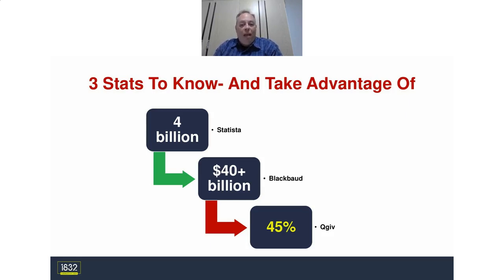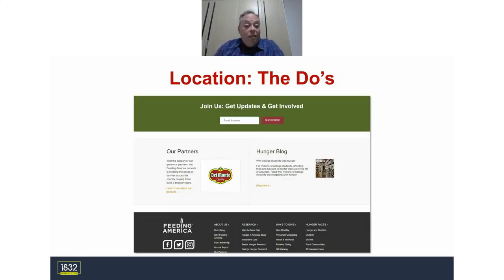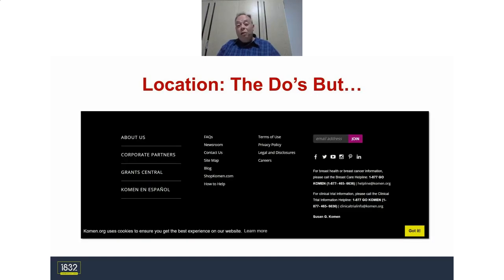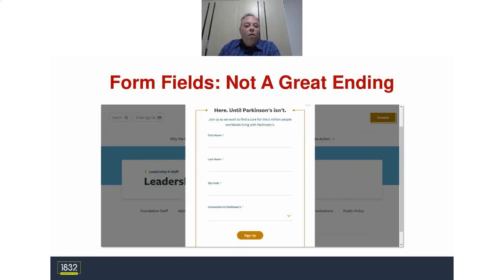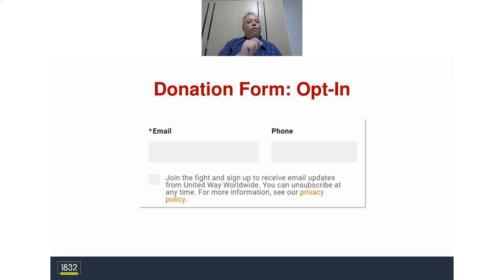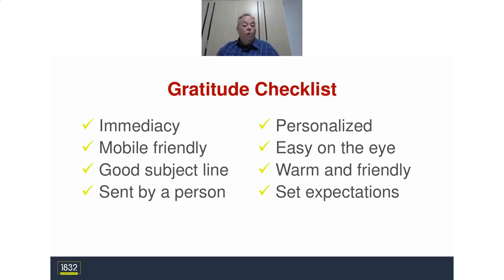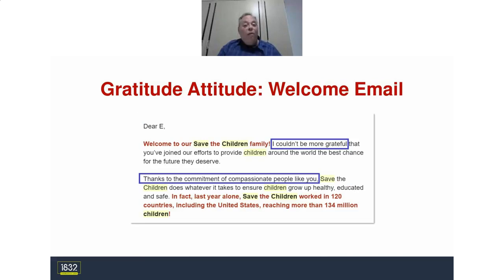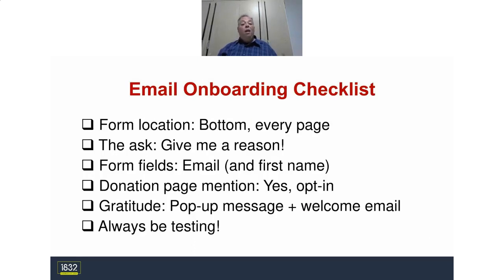Successful donor onboarding through email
Email is critical to your organization's fundraising and marketing efforts. It's a great way to build relationships and eventually convert subscribers into donors. That entire process starts with onboarding new subscribers via your website.

Watch for a free webinar with guest Ephraim Gophin from 1832 Communications, for tips for successful donor onboarding through email subscriptions.

This webinar will cover:

- Where your subscription form should be placed to maximize subscriptions
- What fields the form should include
- What call-to-action language to use
- How to welcome a new subscriber and build the relationship from the first email

for more nonprofit webinars.